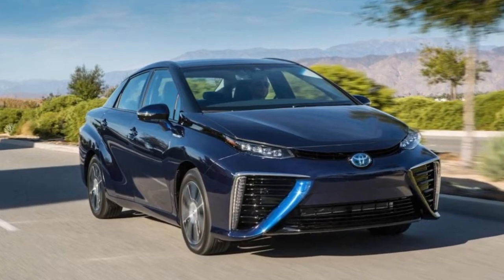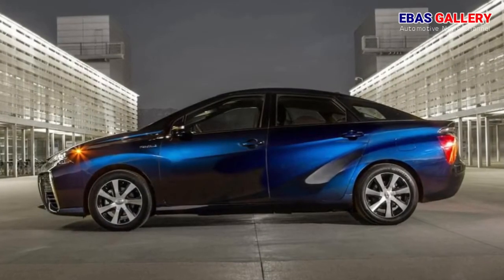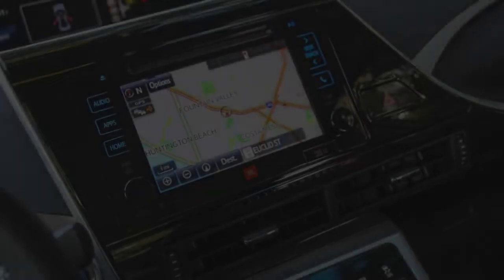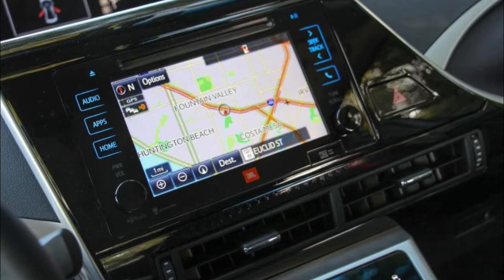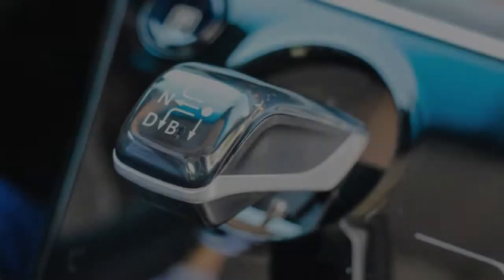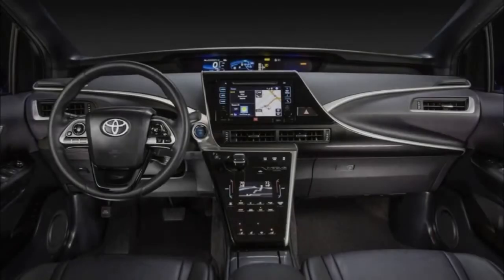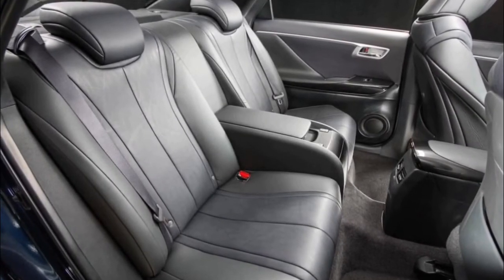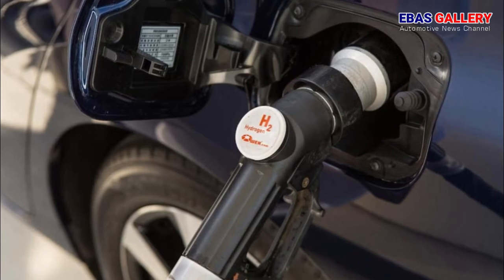2016 Toyota Mirai Hydrogen Fuel-Cell Sedan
2016 Toyota Mirai Hydrogen Fuel-Cell Sedan, there is no single angle from which it looks anything but ugly. But there’s also no single angle from which the 2016 Toyota Mirai looks like anything else. That is literally by design, as outlined in our earlier in-depth coverage of the car. It can be argued that hybrids are a thing because Toyota made them a thing—not a trim level or engine variant of an existing vehicle, but their very own phenomenon in the form of the Prius. To advertise the fact that the Prius was not like anything else, Toyota made it look unlike anything else. Time will tell if Toyota can do the same trick with the ghastly Mirai, but the automaker is banking big on the car and even bigger on hydrogen technology and infrastructure.